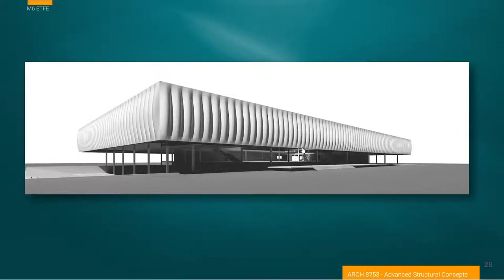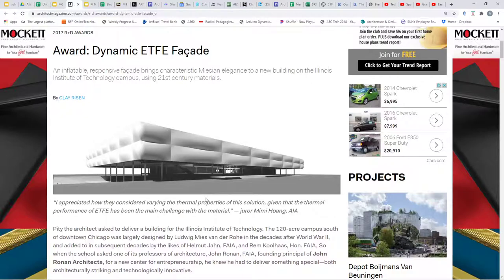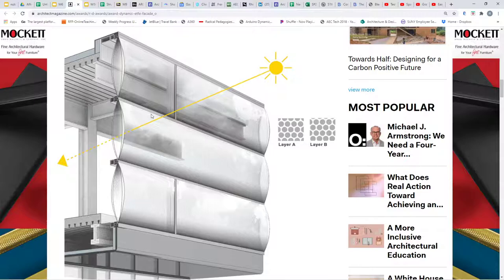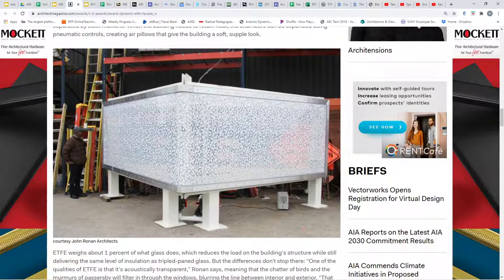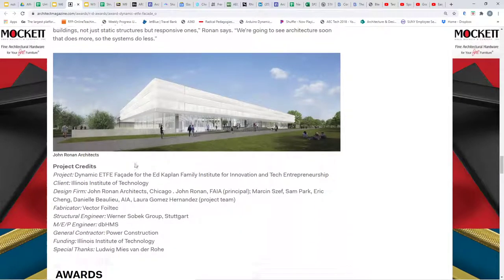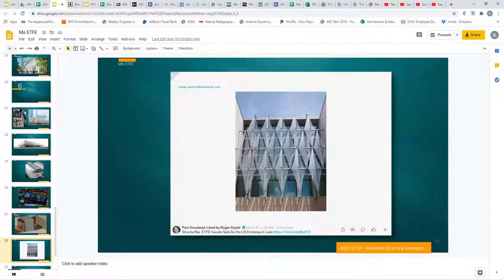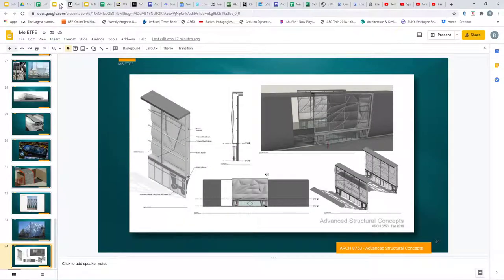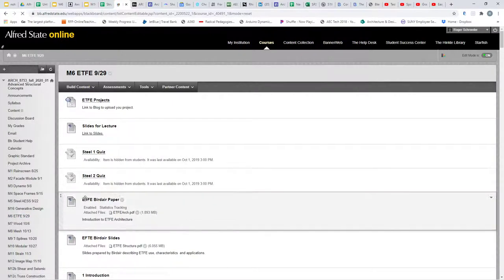ASC 6 Lecture ETFE Part 3 8min